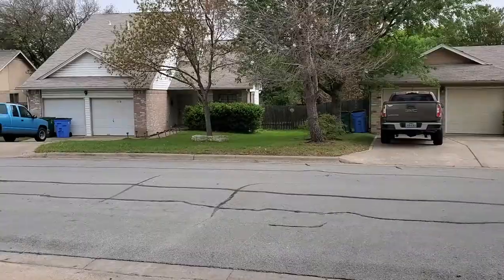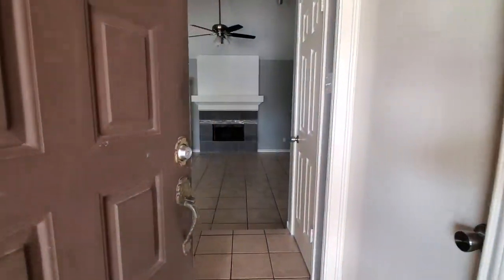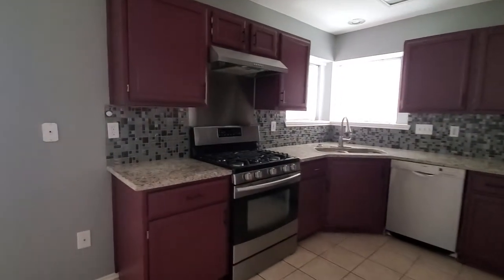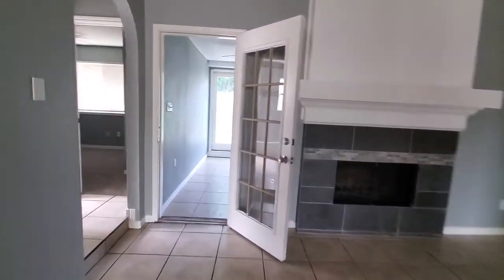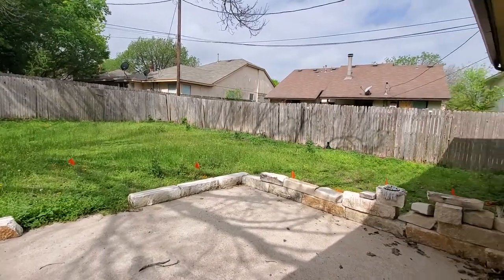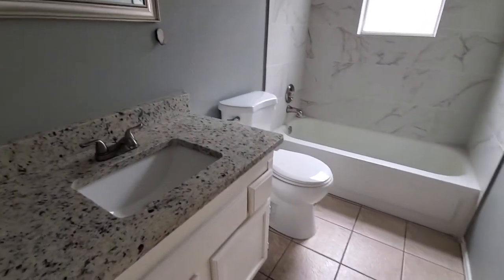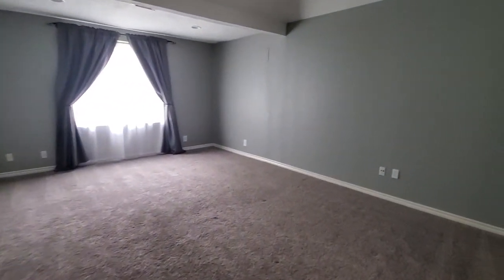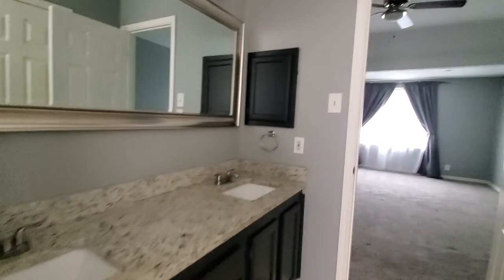Tour of Ivybridge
Ready for its next renter